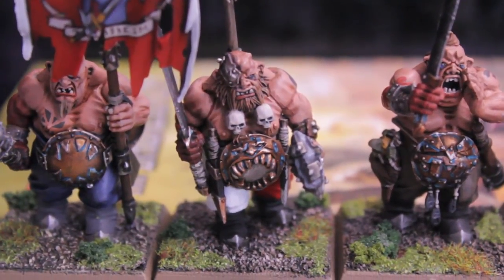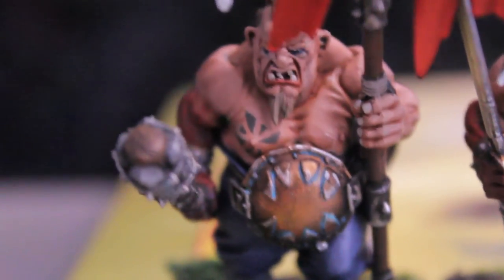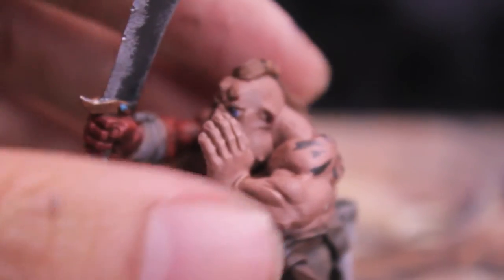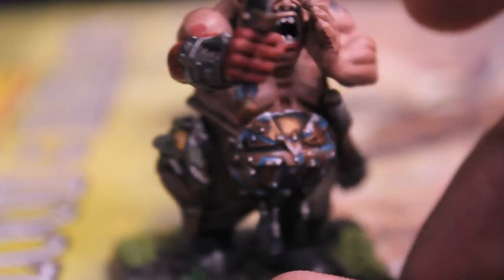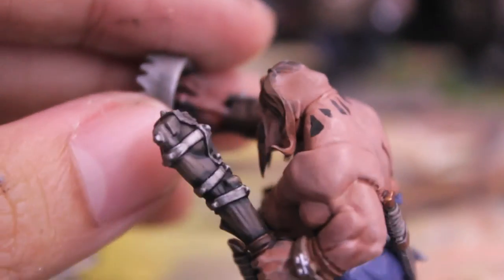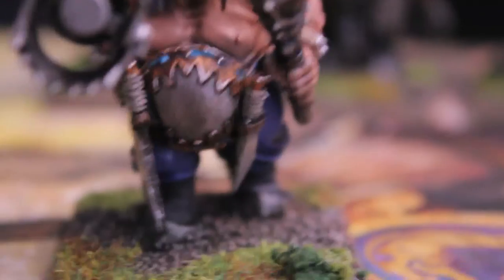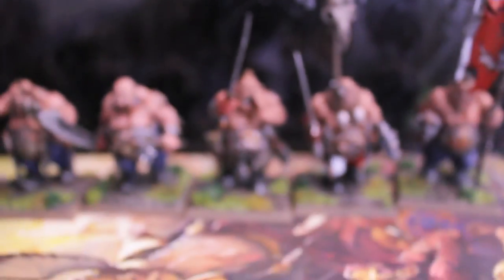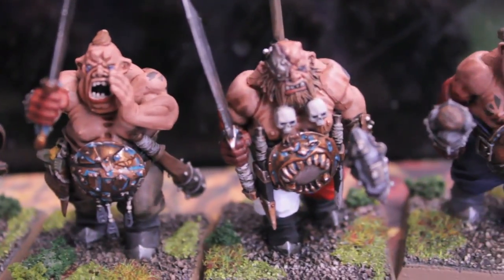Project Ogres Update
As we close out the old year and ring in the new, we take a moment to reflect upon-HOLY MOLY, OGRES INCOMING!

That's right, playahs!  I was able to finish my unit of Ogres yesterday, all told it took me about five hours and I'm pretty pleased with the work.  (NOTE: I realized my Bellower didn't have any fingernails painted so that's not in the video, I fixed it afterwards)

Especially had a great laugh when I finished up 'Danny Trejo'.  Enjoy!